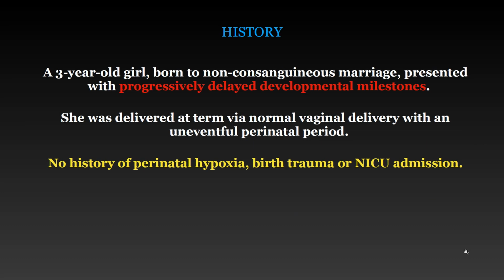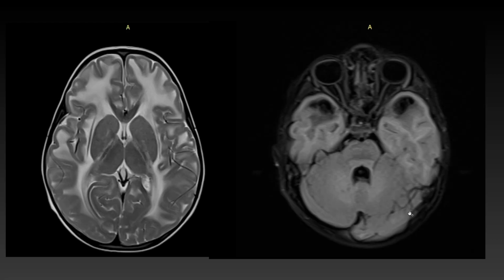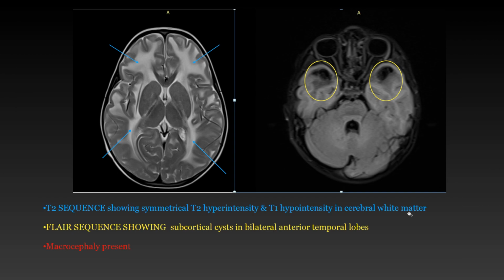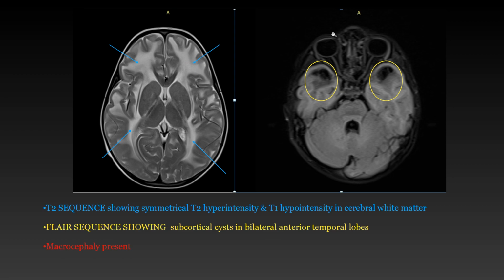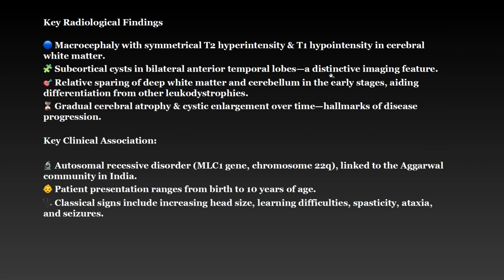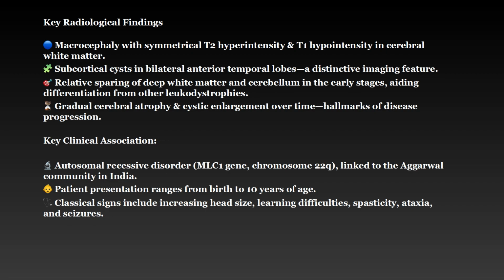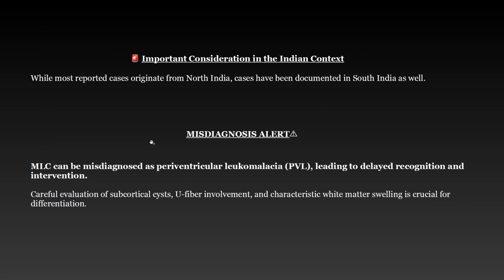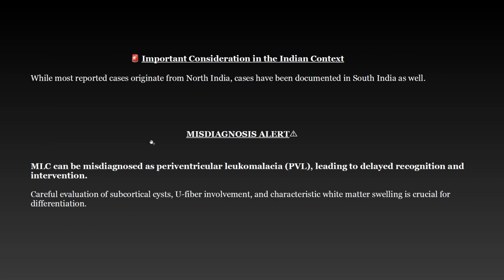Familiar stranger case